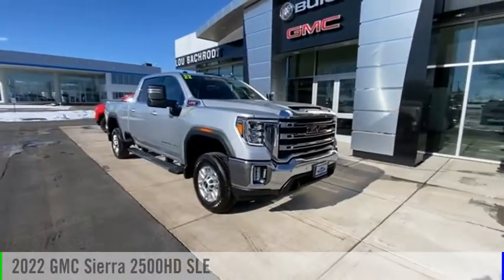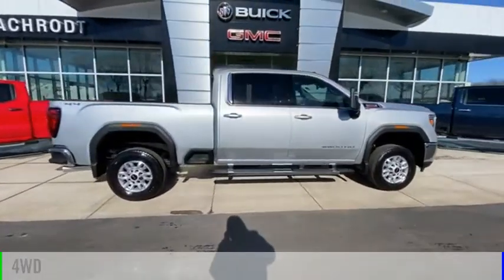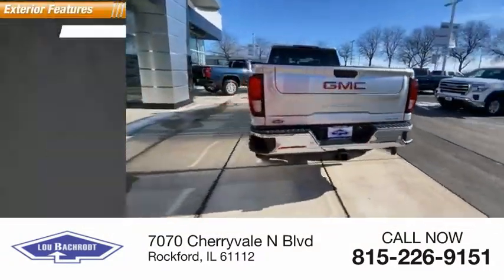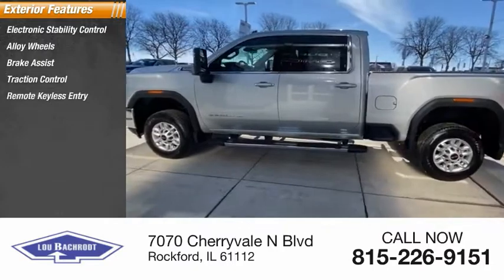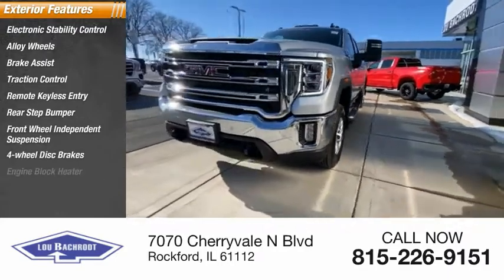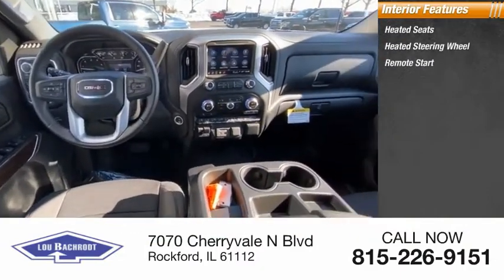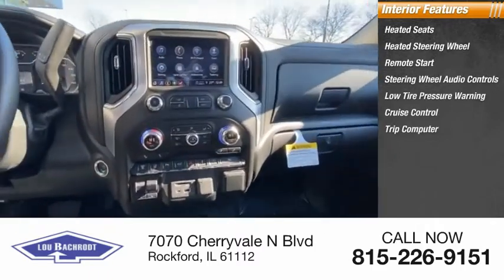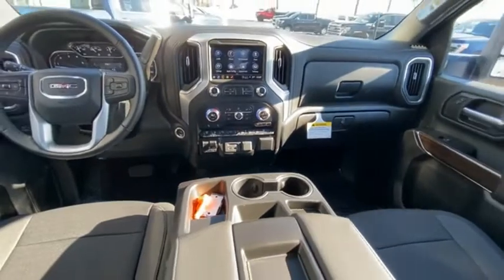2022 GMC Sierra 2500HD 82042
2022 GMC Sierra 2500HD SLE

Sierra 2500HD SLE Quicksilver Metallic 4D Crew Cab Duramax 6.6L V8 Turbodiesel 4WD SHOP FROM HOME!!, WE SHIP ANYWHERE IN THE US!!, 10-Speed Automatic, 4WD, Black Cloth.   Price does not include tax, title, license, doc fee or dealer added accessories. Our goal is to make your car buying experience the best possible. Lou Bachrodts virtual dealership offers a wide variety of new and used cars, BMW, Buick, Chevrolet, GMC, Volkswagen incentives, service specials, and BMW, Buick, Chevrolet, GMC, Volkswagen parts savings. Conveniently located in Rockford, IL we also serve Beloit, WI and Janesville, WI. If youre looking to purchase your new dream car, youve come to the right place. At Lou Bachrodt we pride ourselves on being the most reliable and trustworthy BMW, Buick, Chevrolet, GMC, Volkswagen dealer around. Our inventory is filled with some of the sweetest rides youve ever seen! Were the kind of BMW, Buick, Chevrolet, GMC, Volkswagen dealer that takes the time and listens to the wants and needs of our clients. We understand that buying a car is a process that takes a certain amount of careful consideration. Its a lot to wrap your head around but at Lou Bachrodt we do our best to make the car buying experience an easy one. Were the kind of Rockford, IL car dealer that helps you decide exactly what youre looking for. We wont ever make a sale that our customers will end up being unhappy with. Were proud to be the type of Rockford, IL GMC dealer that strives for 100% customer satisfaction. Price does not include tax, title, license and doc fee.  Sale price shown may not include dealer added items or accessories.  You must qualify for rebates and incentives shown.  Please see your salesperson for details.$250 - GMC GM Financial Bonus Cash Program. Exp. 01/31/2022.  Pricing may vary based on current Market adjustment.